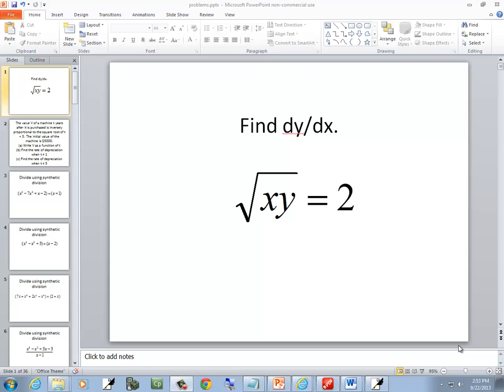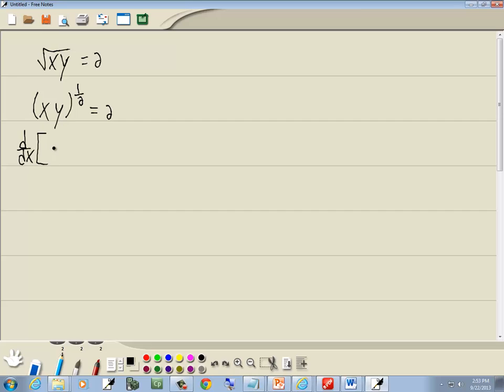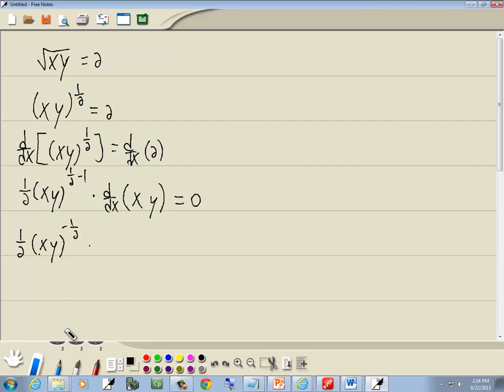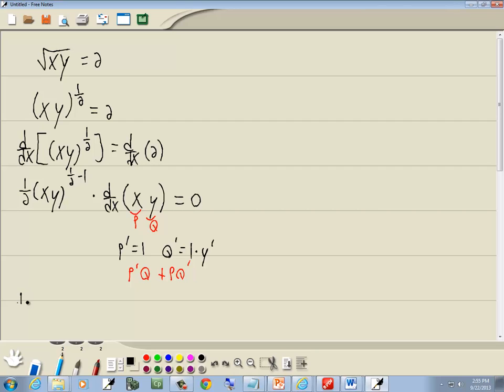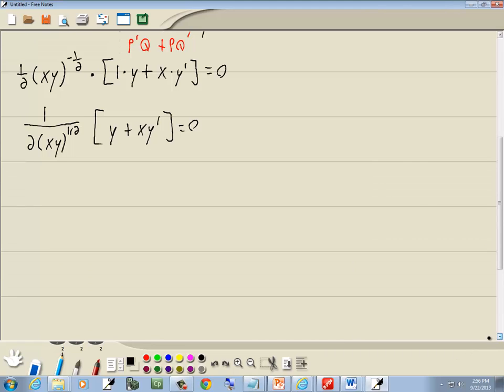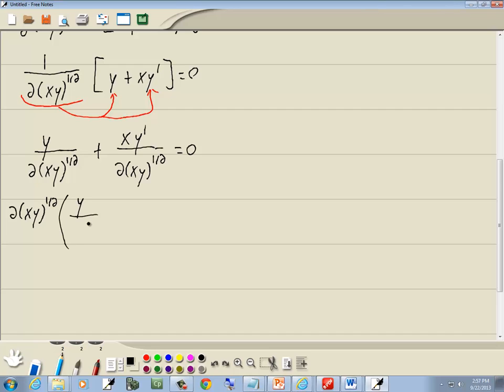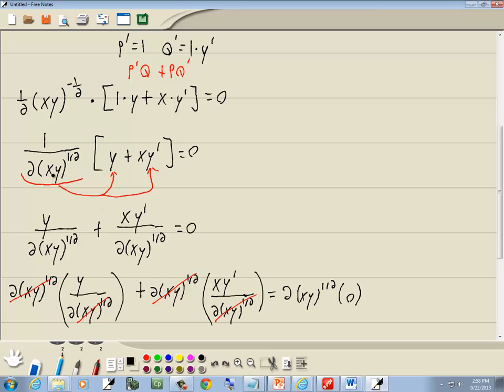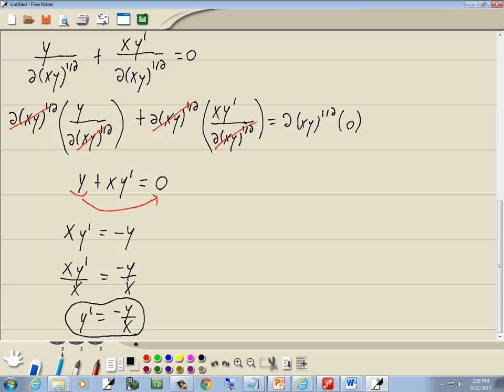Calculus for Business-Economics Homework - Implicit Differentiation - P0857639